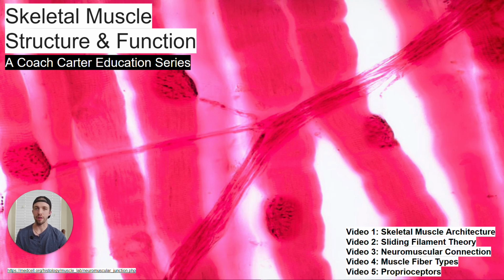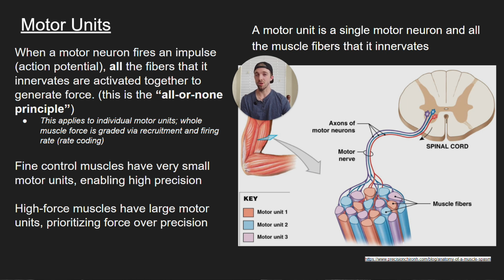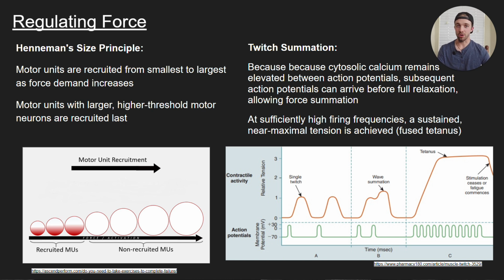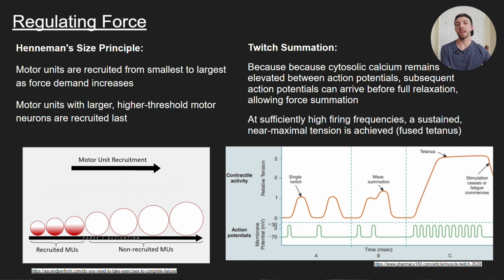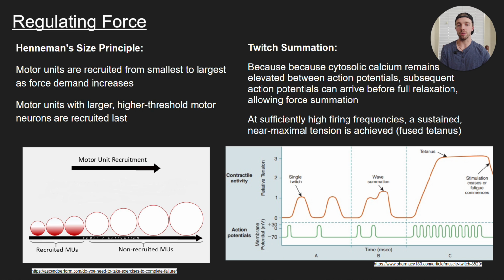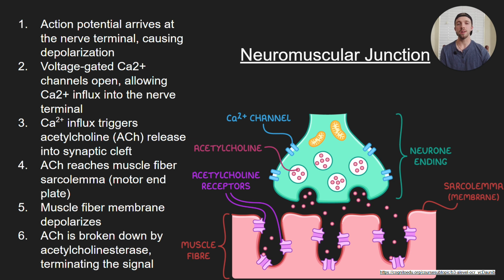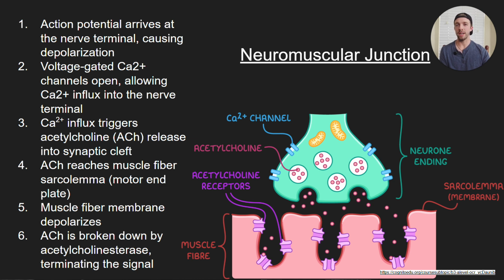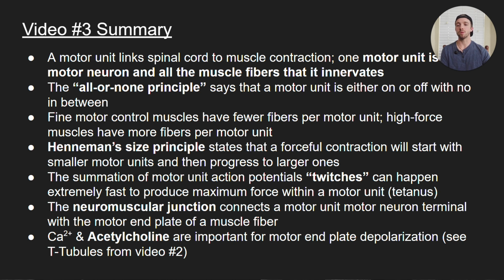Skeletal Muscle Structure & Function: Neuromuscular Connection ; A Coach Carter Education Series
In the third video of the Skeletal Muscle Structure & Function Coach Carter Education Series, I cover how the nervous system interfaces with muscle fibers to form the neuromuscular system that is important for regulating force. We discuss how force is regulated at this level as well as how signal gets from the nerve to the muscle (what that connection really looks like). Our next video will be a quick refresher just connecting videos 1, 2, & 3 together to solidify understanding of the dense material covered thus far.

If I am ever wrong about anything stated in a video please let me know! I am here to educate to the best of my ability on the latest science/understanding of human performance (an ever-growing field).